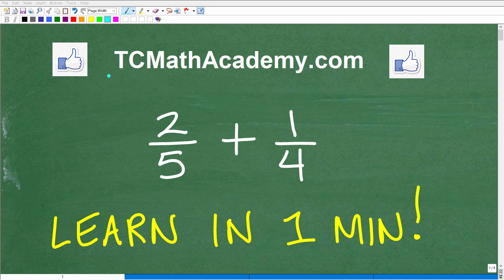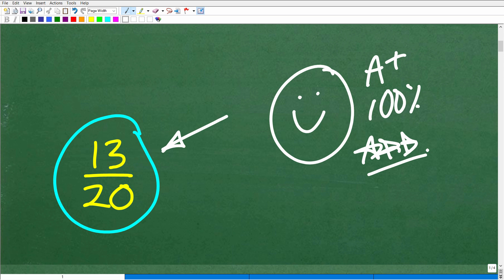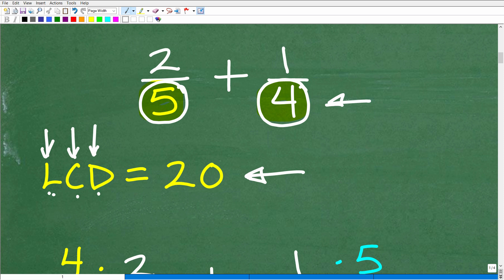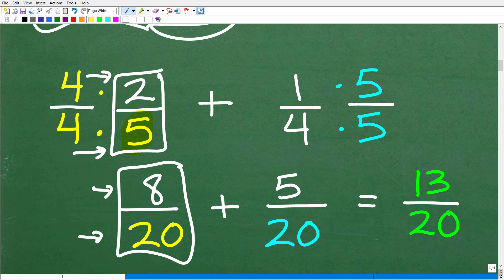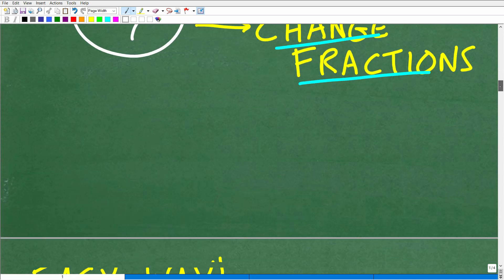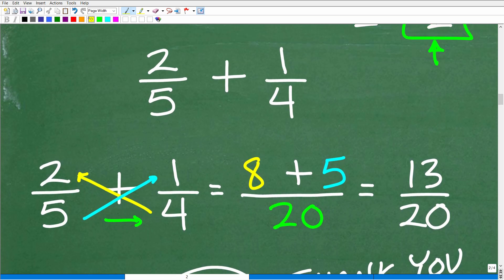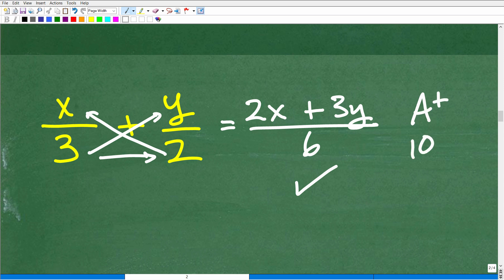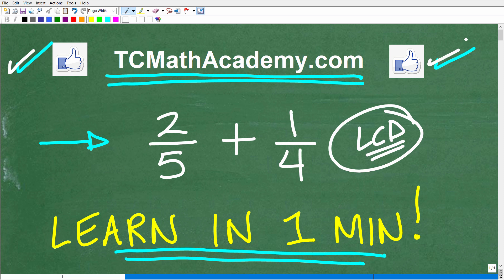Trouble with Adding and Subtracting Fractions? TRY THIS!!!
How to add and subtract fractions - step by step lesson.